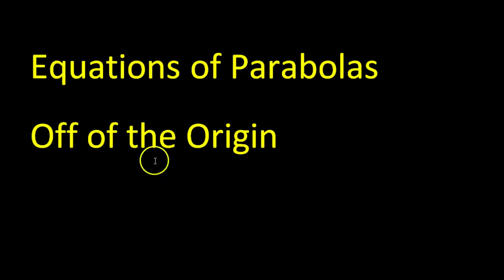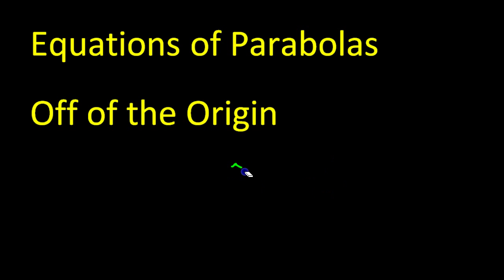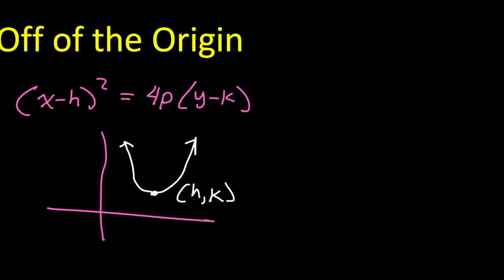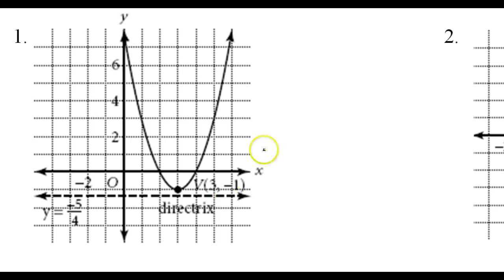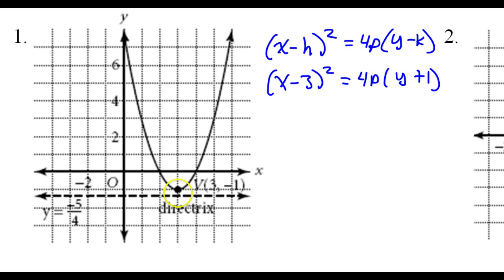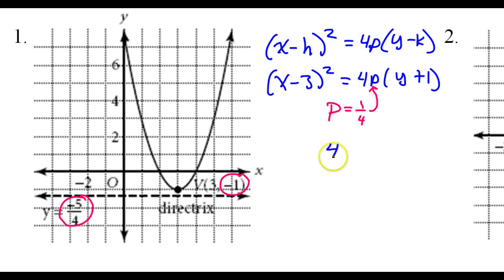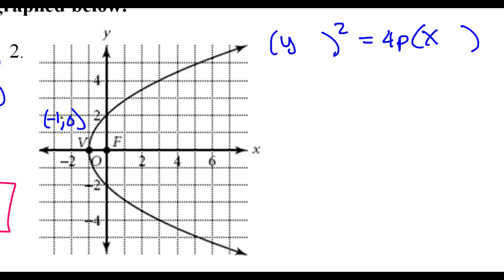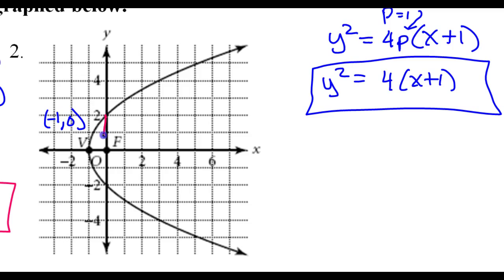Day 6 HW #1 and #2 Write the Equation of a Parabola Given the Graph